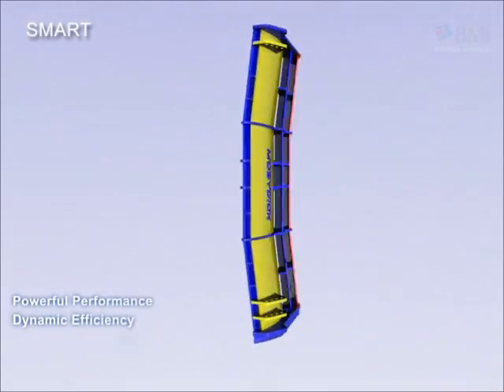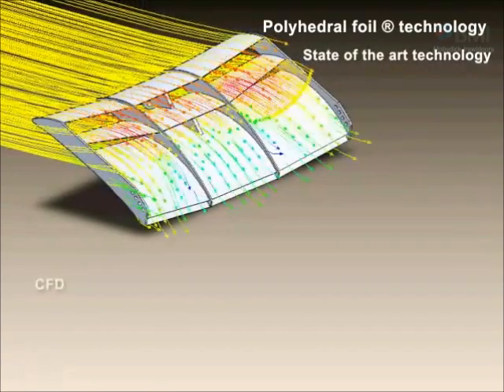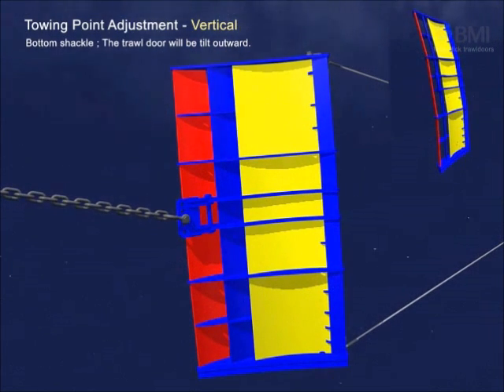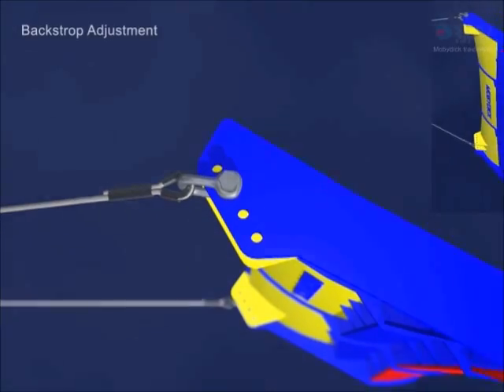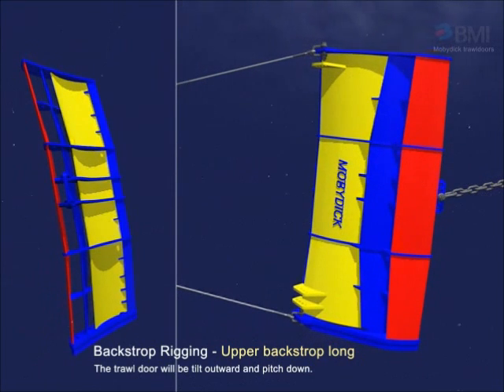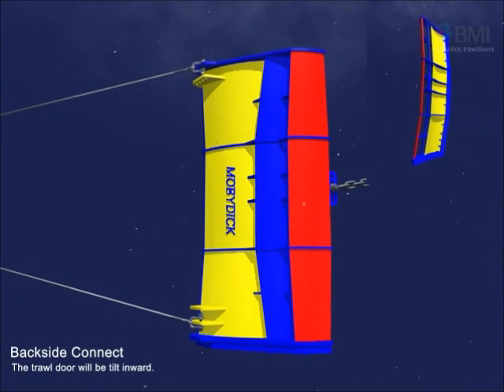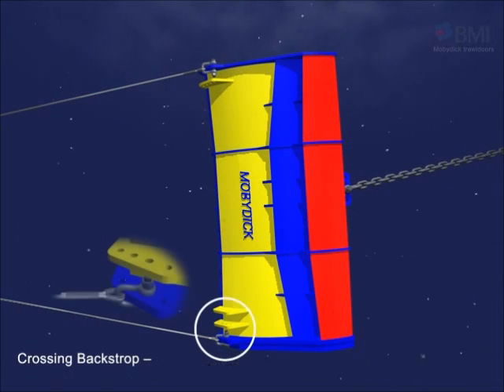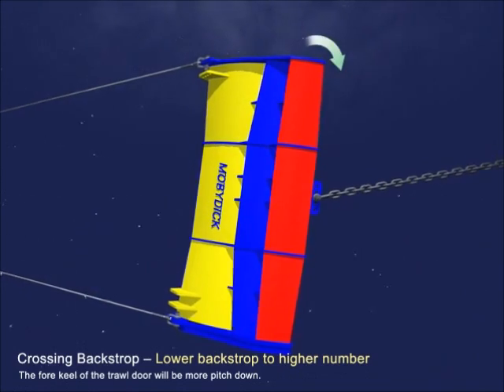BMInternational_trawldoor / SMART Control manual(english)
Mobydick trawl door is applied Technology of the Para-foil® which guarantees extreme high fuel efficiency, powerful catchability..
This technology is the most advanced system in the trawl door field and boasts up the performance abilities. All new architecture gives mobydick trawldoors a nearly ideal performance, and allowed for easy control for the fisherman.
Customers are impressed by the exceptional trawling characteristics and outstanding performance.
It's advanced design features Para-foil® technology and a variable foil system such as Slat, Slot to optimize performance. It also features an ideal dihedral angle for greater stability.

Powerful performance
* Dynamic efficiency
* Outstanding stability
* Optimized Design